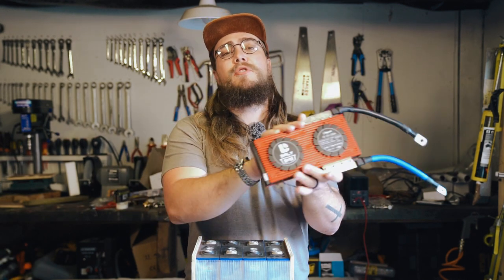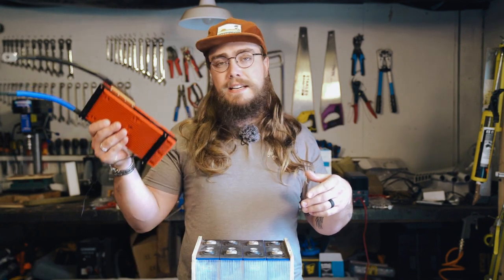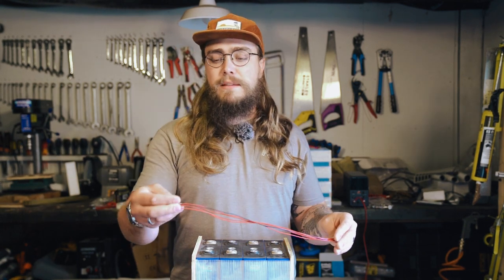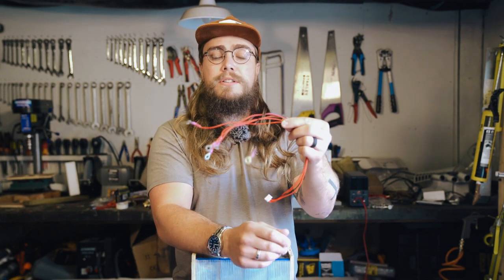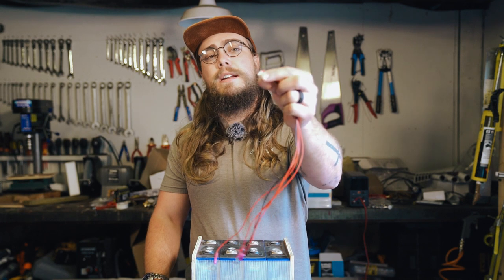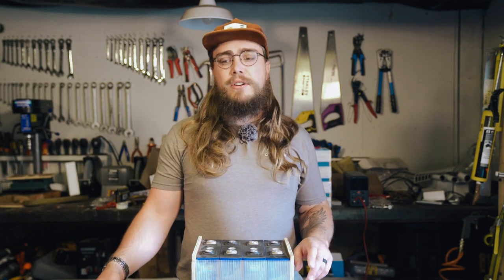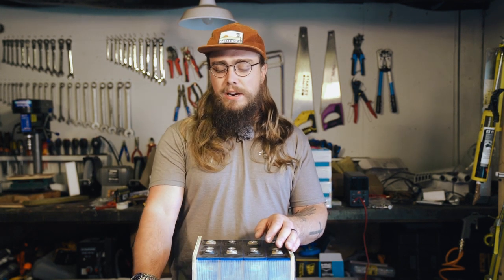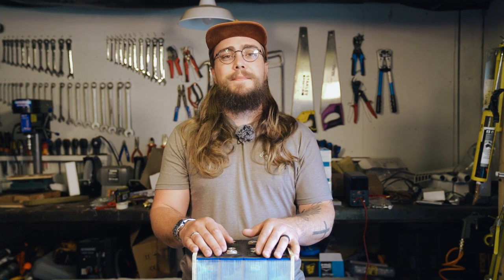Dealing with runaway cells in LiFePO4 battery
In this video, we're going to take you through some of the things that we check when there is a "runaway" cell in a LiFePO4 battery. This enables us to troubleshoot and ascertain whether the issue is with the BMS or battery cell. We hope you find this video helpful if you have a similar issue.